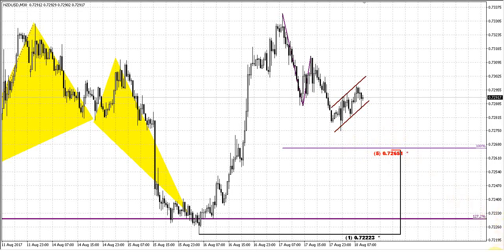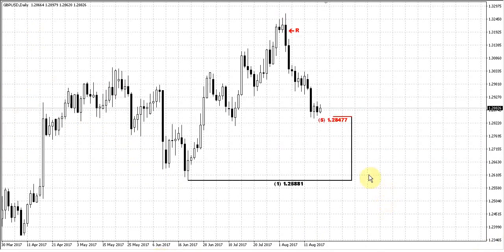Forex Peace Army | Sive Morten NZD, GBP, JPY Daily 08.18.17